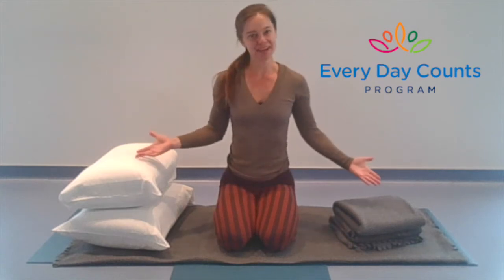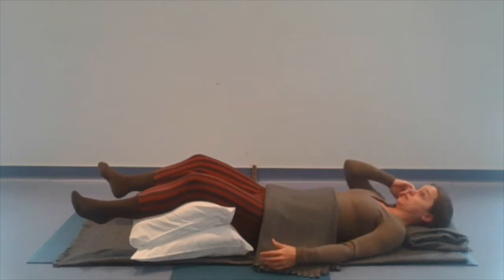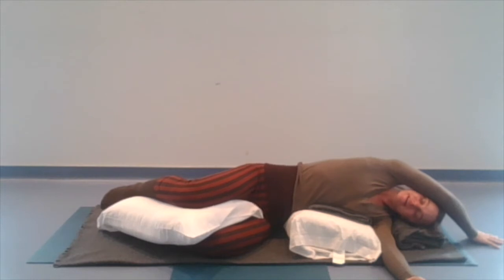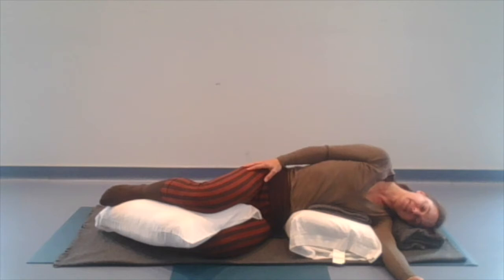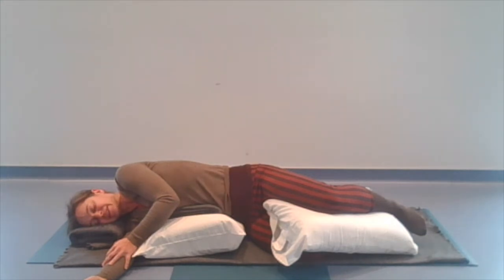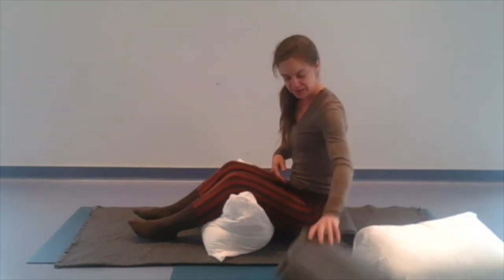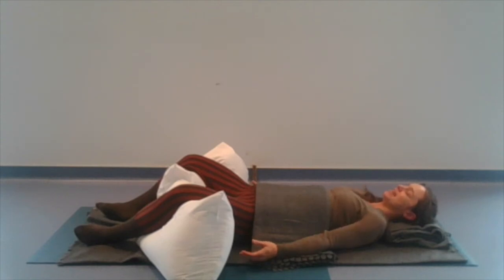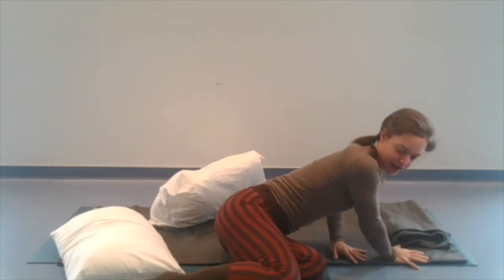Restorative Yoga with Kenzie: Every Day Counts Program - Oct. 28, 2021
This relaxation-based practice uses two pillows and two blankets to receive the 'gift of gravity'. As we surrender our whole body to the soft support beneath us, we find stillness and connection wherever the body touches down. We use the breath to anchor us here in the present moment, cultivating ease and comfort within the body and mind.